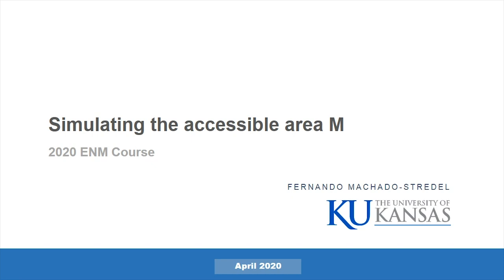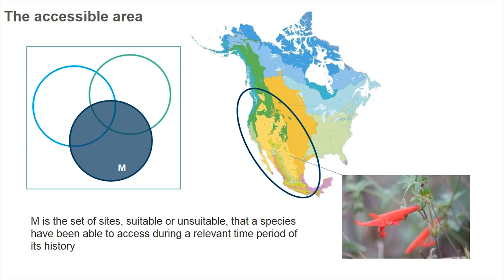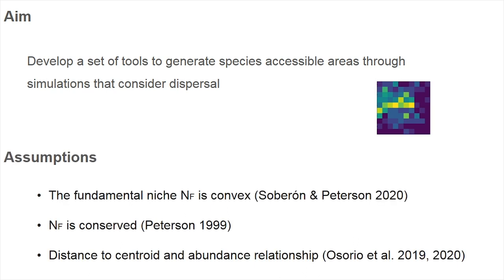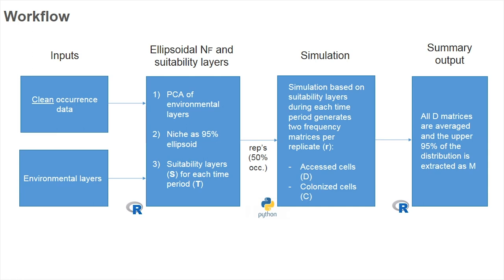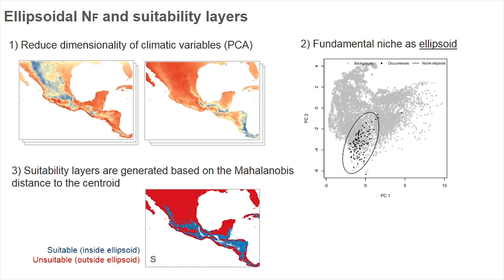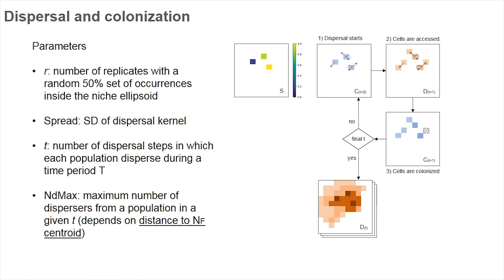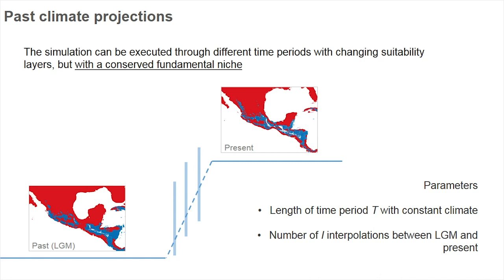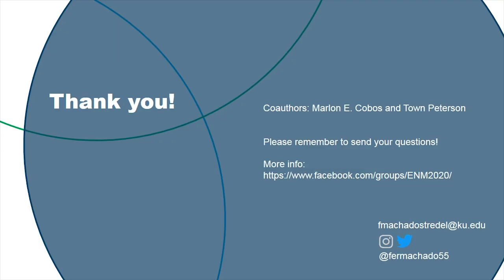ENM2020 - W15T2 - Estimating M